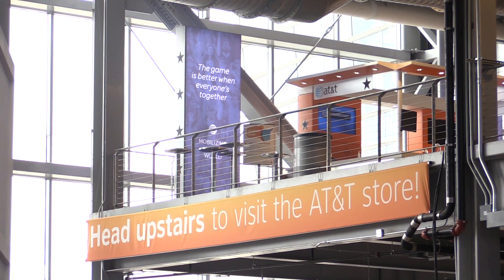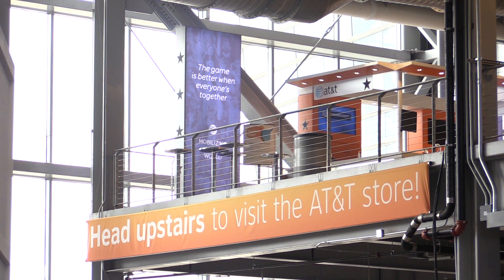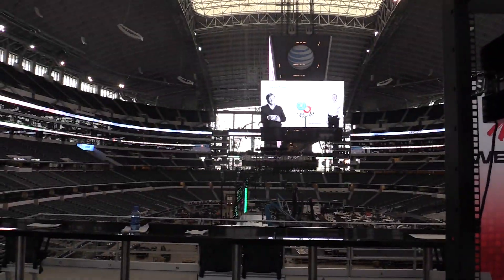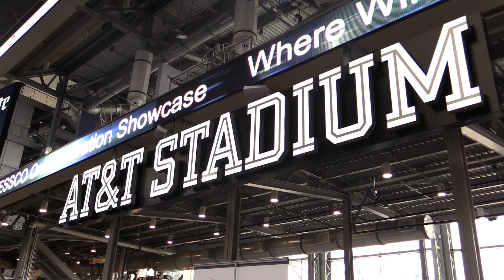ONEshow15: Overview of the AT&T Stadium DAS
Bill Moten, VP of solutions development and product management for TESSCO, and Sean White, director of project management for CommScope, give RCR Wireless News an overview of the DAS deployed at AT&T Stadium, home of the Dallas Cowboys.